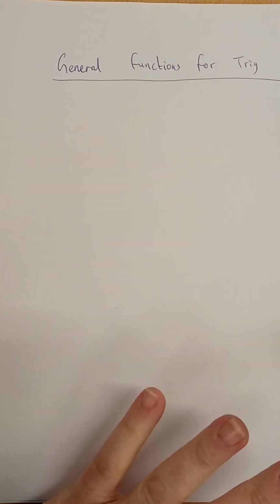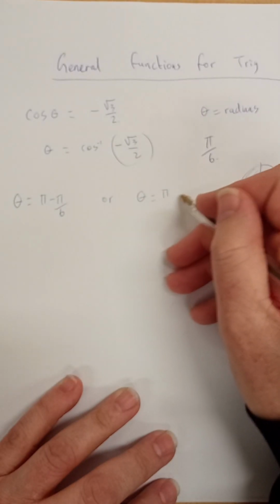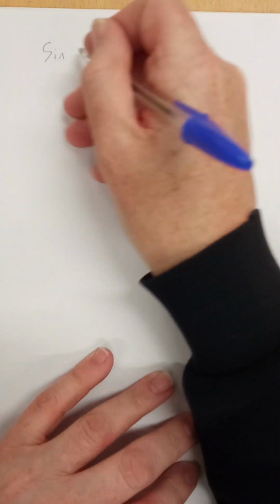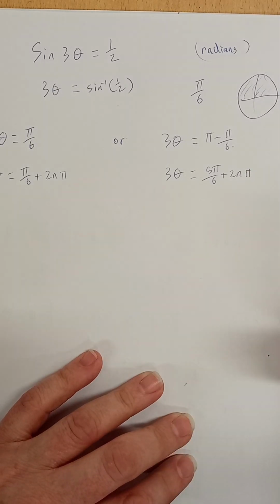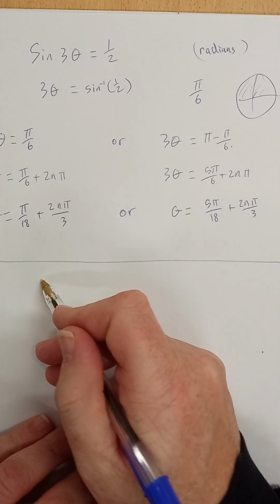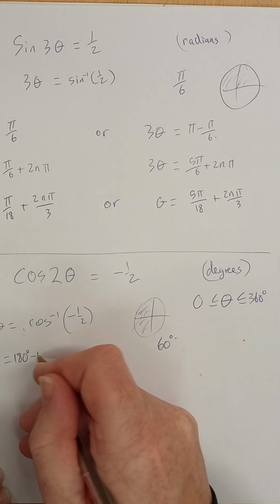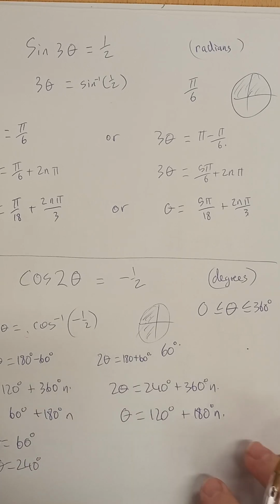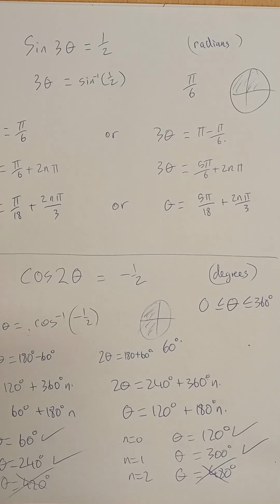General formula of a Trig function